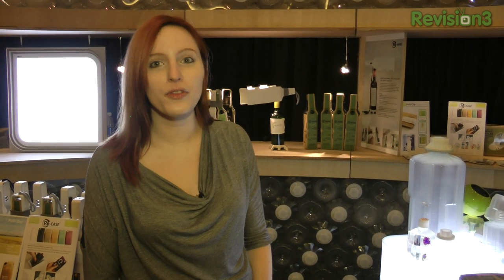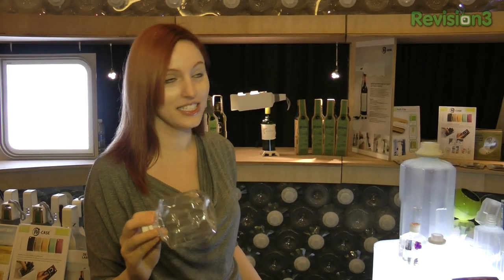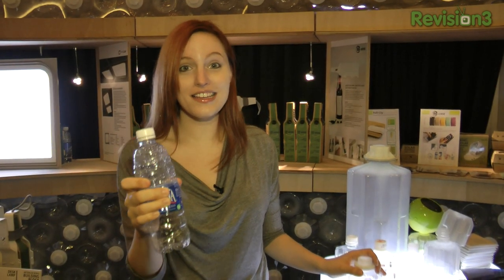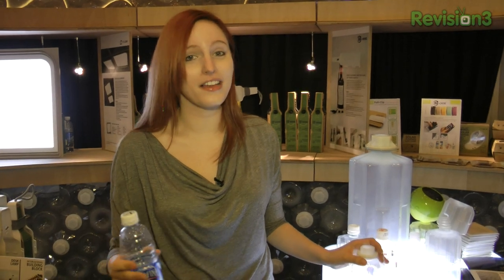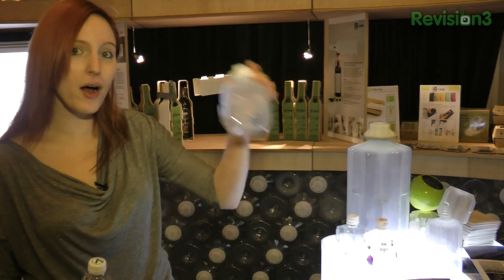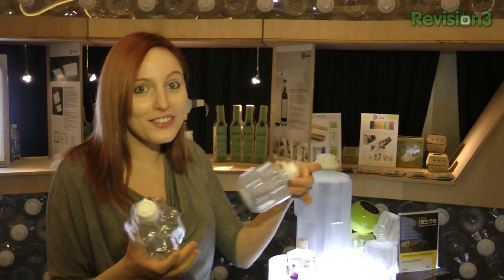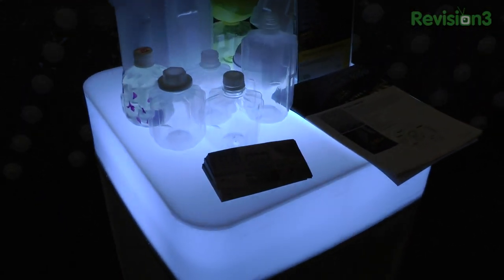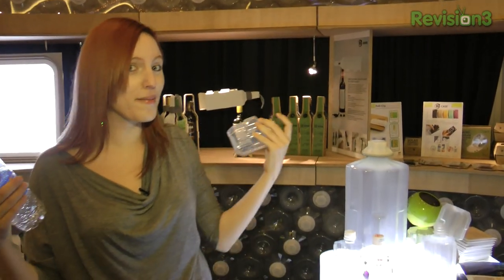End Carbon Footprints by Talking Trash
Each hour, a quarter of a million bottles are thrown in a dump. Plastic bottles constitute almost 50% of recyclable waste in landfills. MINIWIZ, an environmentally minded company has designed a way to make buildings from bottle plastic that otherwise would take 700 years to decompose.

I will be giving away two of Miniwiz's newest products; The RE-CASE - 100 % Trash iPhone case